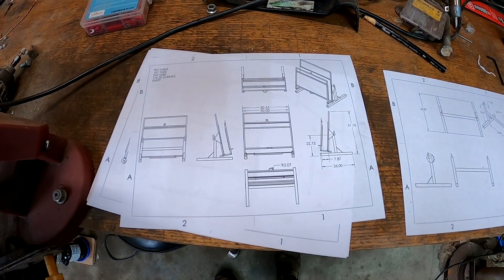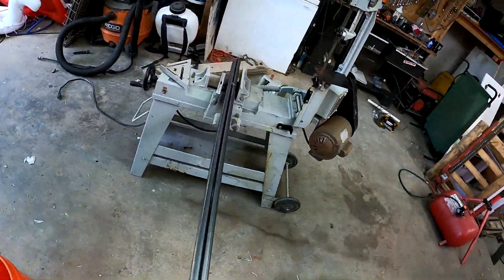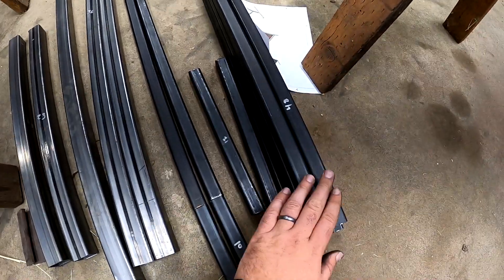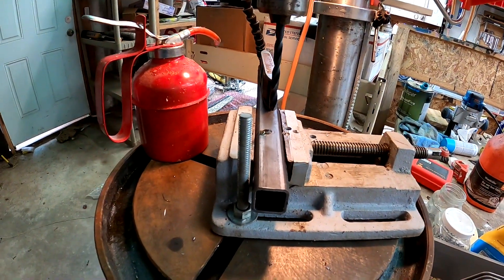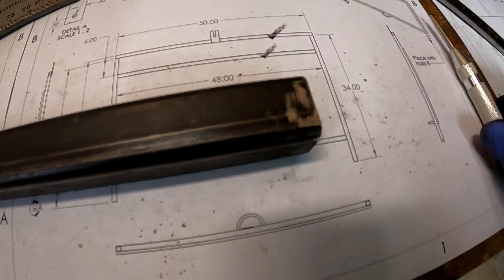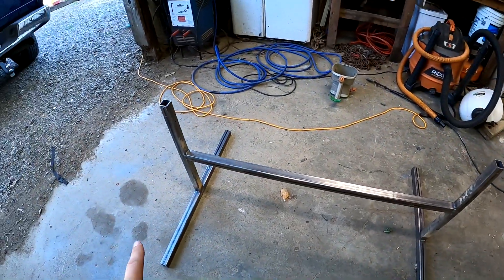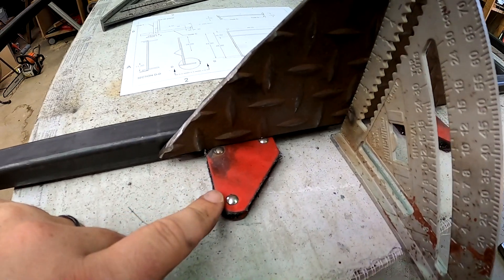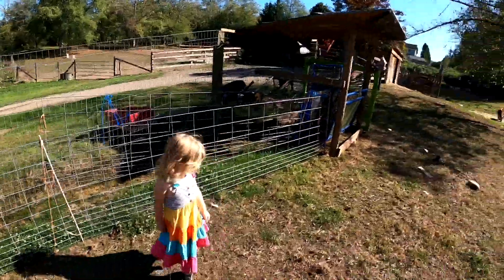Building a Sheep Tilt Table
Please read the description:

Link to Google Drive Folder with 3D STEP file, renders, Bill-of-Material, and PDF drawing

I don't show every step here. Some steps I show are optional and you can find your best way. The STEP file has a kickstand feature. We did not use this, rather, as shown at the end of the video, we used a crank to flip the sheep. This is far easier on the body than trying to heave each sheep up to the 90 degree mark. The audio isn't the greatest, so apologies in advance. Some elements of the BOM may be out of date (e.g. the ref to the 2" tube instead of the 1.5" tube). Total cost to build this in 2023 was around $350-$400. The steel alone was ~$280. We did buy new steel. You don't need to do this. Add in plywood, rubber, paint, pins, primer, hooks, screws, the crank (if used), welding wire, alignment jigs, and any additional infrastructure needed. This is still far cheaper than a commercial solution and with some practice works very well. In general, we are hobby farmers working with the tools we have. I acknowledge there are likely better ways to do things than the way I did them. If you know a better way - do it. A note about the rubber - we bought a bulk amount at Lowes.